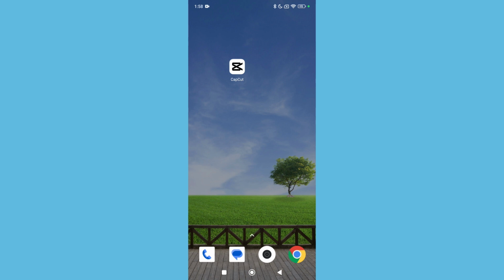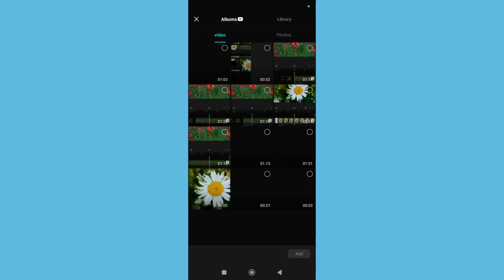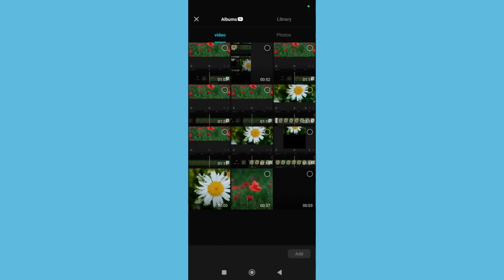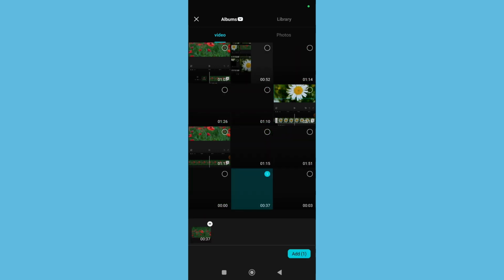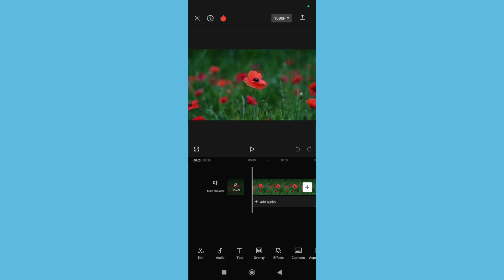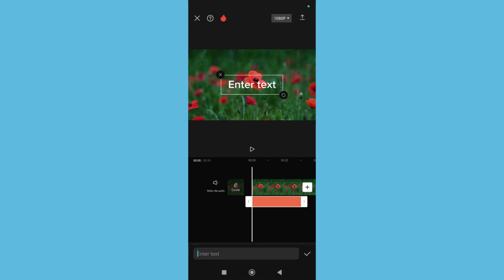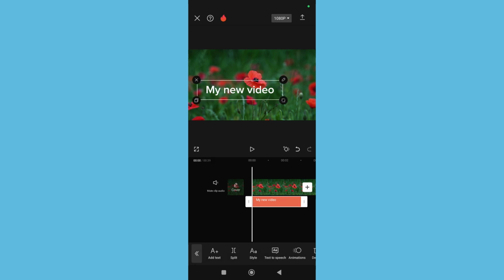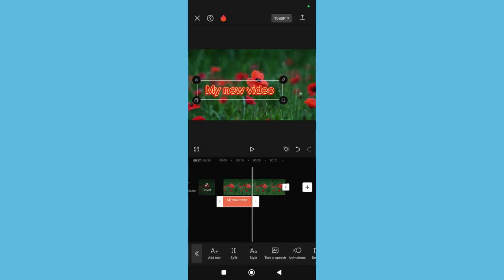How To Add Text Over Video in CapCut